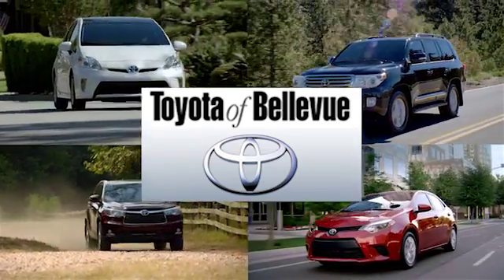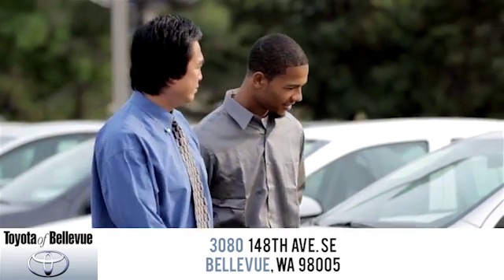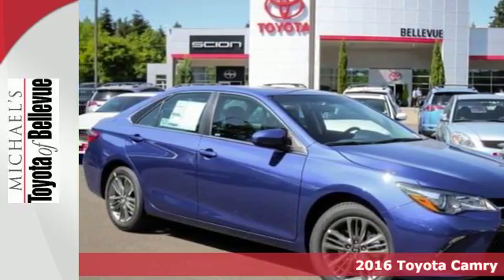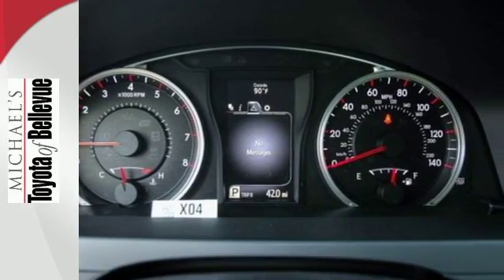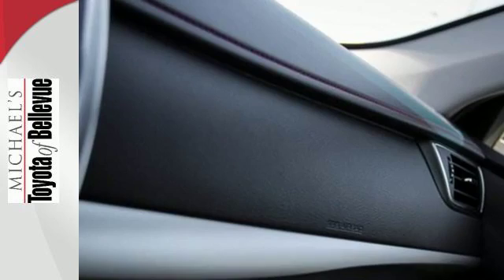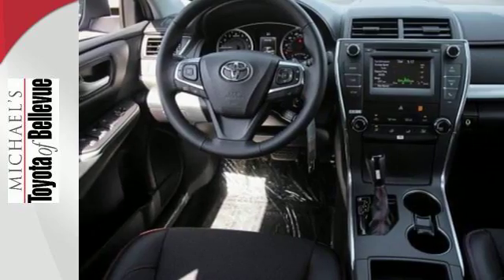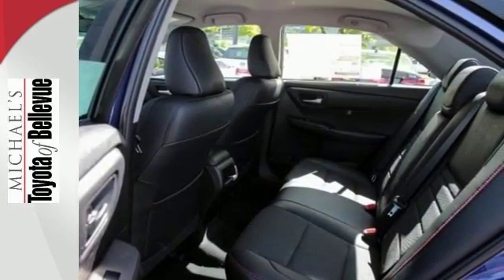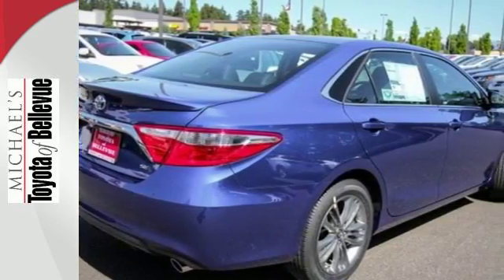New 2016 Toyota Camry Bellevue WA Seattle, WA #63715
Year: 2016
Make: Toyota
Model: Camry
Trim: SE
Engine: 4 Cyl - 2.5 L
Transmission: Automatic
Color: Blue Crush Metallic
Interior: Black
Stock #: 63715
VIN: 4T1BF1FK7GU595546
With a bold and aggressive design the 2016 Toyota Camry is back to tackle the mid-size sedan segment. A sculpted body with muscular fenders and a more prominent grille adds to its commanding stance, and this striking style continues to the rear of the car, where the taillights create a distinctive profile. Available additions to the bold body style are LED Headlights and Daytime Running Lights, 18-inch alloy wheels, and Dual Chrome-Tipped exhaust. Choose from a choice of 3 different engines including a 2.5L engine with 178hp paired to a 6-Speed Automatic Transmission capable of 25city/35hwy MPG, a 3.5L V6 with 268hp paired to a 6-Speed Automatic Transmission capable of 21city/31hwy MPG, or a 2.5L CVT hybrid engine with 200hp with up to 43city/39hwy MPG on the LE model and 40city/38hwy on Hybrid SE and Hybrid XLE models. Interior comforts include available premium heated front seats (With leather-trimmed Ultrasuede or leather) and steering wheel touch controls. Available interior technologies include wireless phone charging with your Qi-compatible device, a JBL GreenEdge audio system with ten speakers in eight locations plus a subwoofer and amplifier, Navigation and Entune App Suite which connects to apps such as Pandora, OpenTable, Movietickets.com, and more. A host of available safety features also help to keep you at ease including Whiplash-injury-lessening front seats, 10 airbags, a standard backup camera, Blind Spot Monitoring and Rear Cross-Traffic Alert, Lane Departure Alert, Automatic High Beams, and Dynamic Radar Cruise Control to automatically adjust vehicle speed and maintain your distance along with a Pre-Collision System to determine if a frontal collision is imminent and apply the brakes if necessary.* The price for this vehicle as equipped does not include charges such as: License, Title, Registration Fees, State or Local Taxes, Finance Charges, Credit Investigation, Optional Credit Insurance, Physical Damage or Liability Insurance, Delivery Fees, or a negotiable $150 Documentary Fee. * At Michael's it's all about you! We have an A+ BETTER BUSINESS BUREAU report and a great reputation! Contact Michaels for a full list of all options on this vehicle. Come see us at 3080 148th Ave SE Bellevue, WA 98007.

Address:
3080 148th Avenue SE